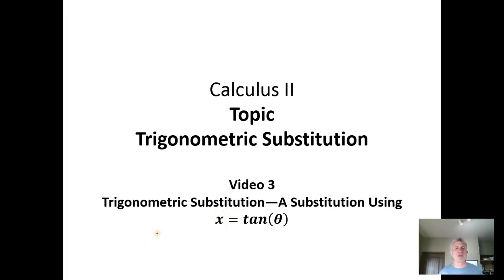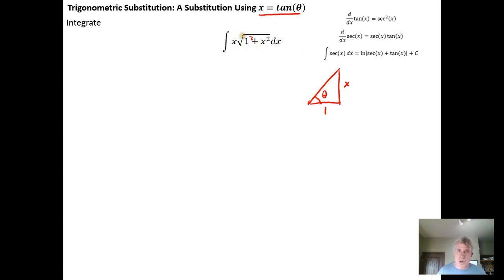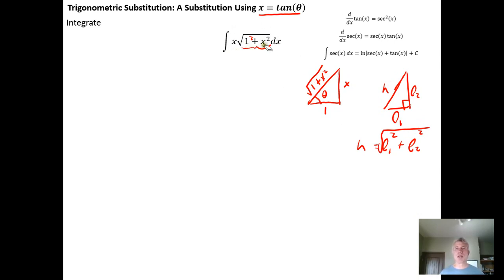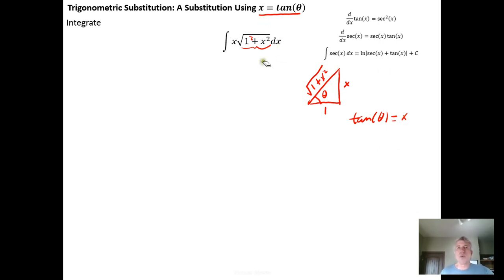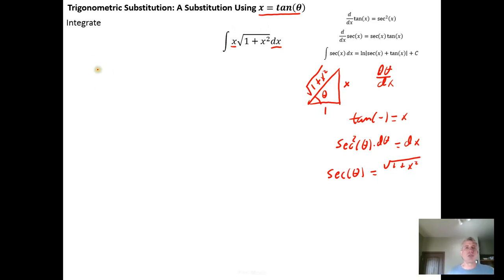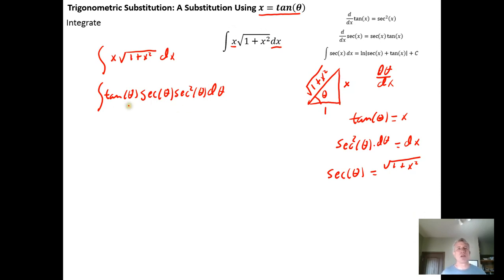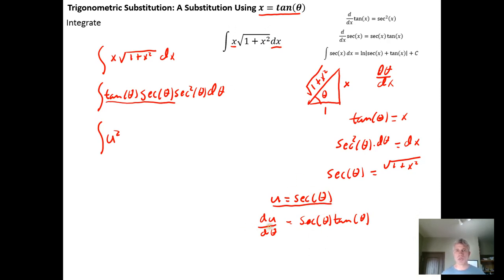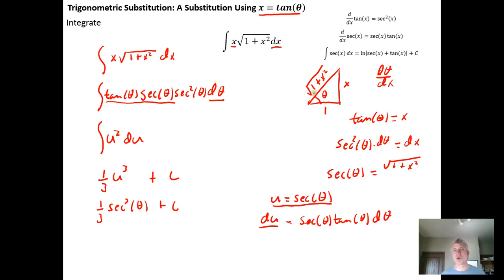Trigonometric Substitution: A Substitution Using x=tan(theta)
In this video, we do a trigonometric substitution using x = tan(theta).